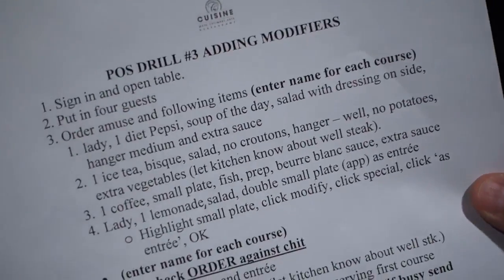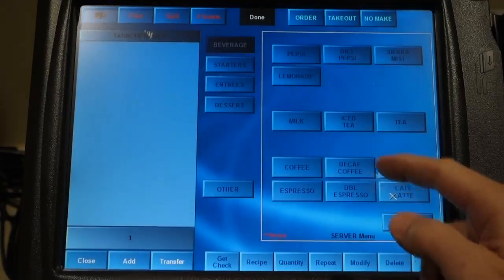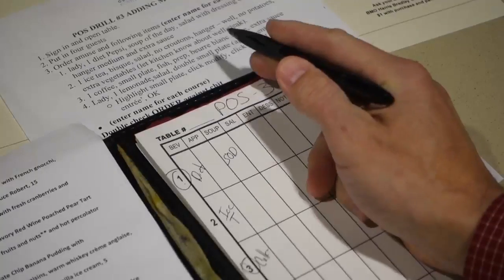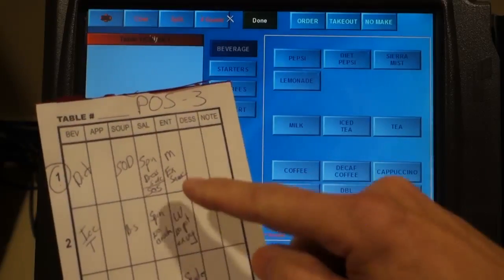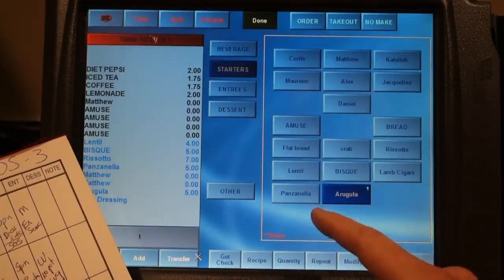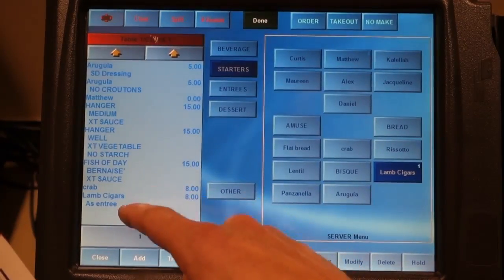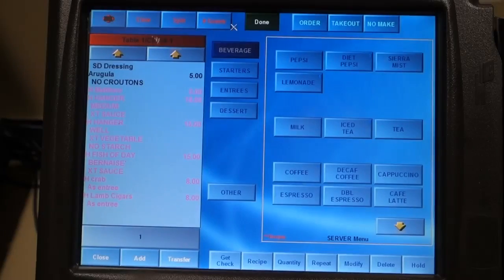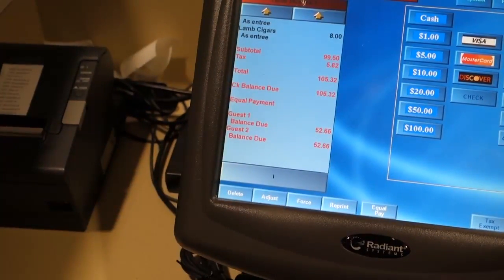POS 3 with pictures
Adding modifiers and splitting checks.